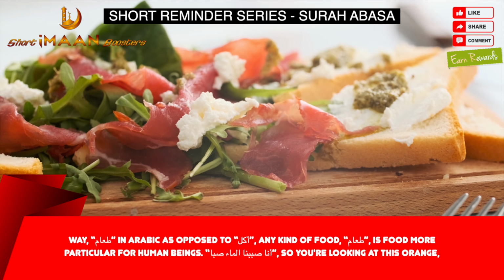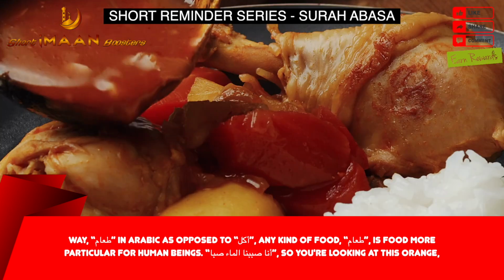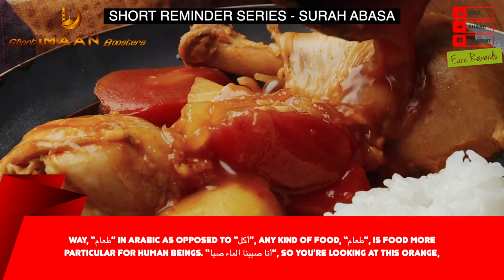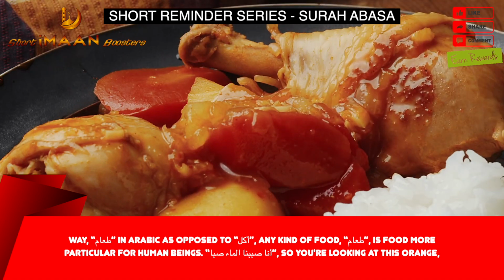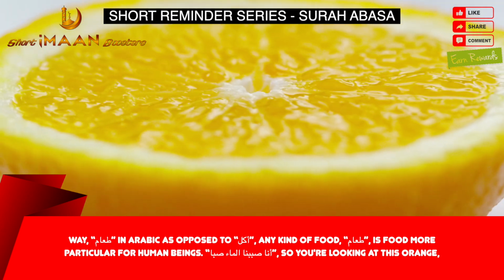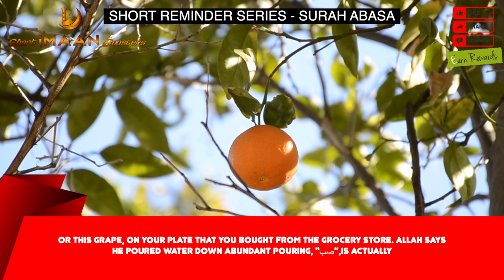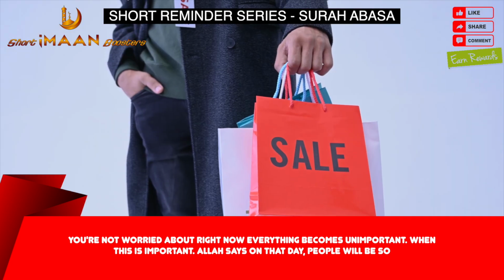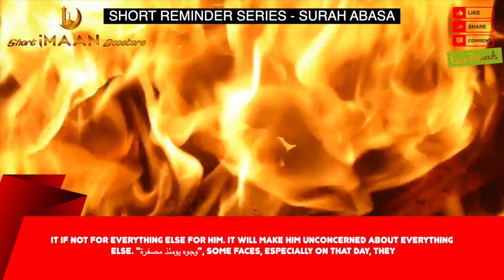ALLAH TELLS YOU TO THINK ABOUT THIS I BEST NOUMAN ALI KHAN LECTURES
NEW SISTER CHANNEL - I READ QURAN DAILY CHANNEL

ALLAH TELLS YOU TO THINK ABOUT THIS I BEST NOUMAN ALI KHAN LECTURES I BEST LECTURES OF NOUMAN ALI KHAN I NOUMAN ALI KHAN NEW I NOUMAN ALI KHAN SHORTS I NOUMAN ALI KHAN LATEST VIDEOS I NOUMAN ALI KHAN LECTURES FOR STUDENTS

- HUNDREDS OF NASHEED, QURAN AND LECTURE VIDS UNDER ONE ROOF!

Speaker : Nouman Ali Khan – A bit about him

Nouman Ali Khan is the founder and CEO of Bayyinah. His first exposure to Arabic study was in Riyadh, Saudi Arabia where he completed his elementary education. He continued Arabic grammar study in Pakistan, where he received a scholarship for ranking among the top 10 scores in the national Arabic studies board examinations in 1993. But his serious training in Arabic began in the United States in 1999 under Dr. Abdus-Samie, founder and formal principal of Quran College, Faisalabad, Pakistan who happened to be touring the US for intensive lectures in Tafsir and Arabic studies. Under Dr. Abdus-Samie, Nouman developed a keen methodical understanding of Arabic grammar. He further benefited from Dr. Abdus-Samie by internalizing his unique teaching methods and later translating his work into English for the benefit of his own students. Nouman served as professor of Arabic at Nassau Community College until ’06 and has taught Modern Standard and Classical Arabic at various venues for nearly 7 years with over 10,000 students nationwide. Currently he has dedicated himself to a seven-year-long project, of conducting a linguistic & literary focus Qur’anic Tafseer series in English. Recordings of sessions conducted so far can be downloaded

Biography Source above from : Bayinnah.com

There is also Bayinnahtv which you can sign up to for exclusive content and thousands of hours of video lessons.

You can listen to the full Quran Translation/Tafseer by Nouman Ali Khan on the below link